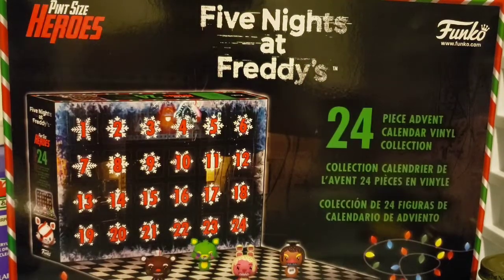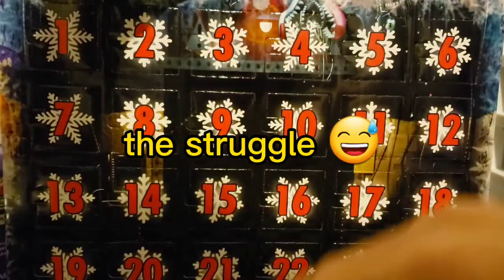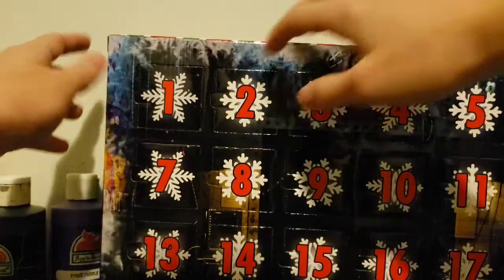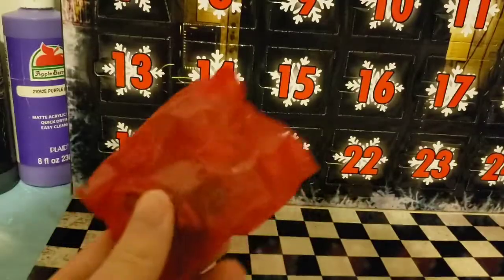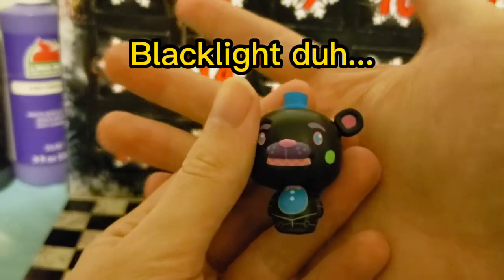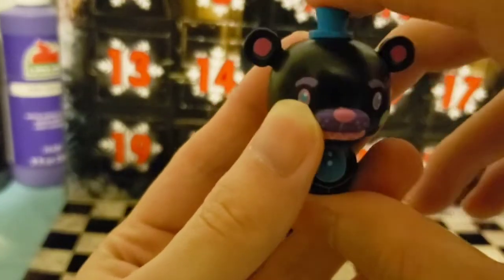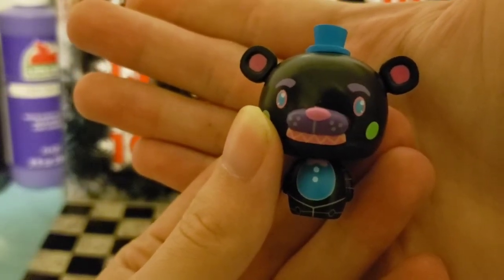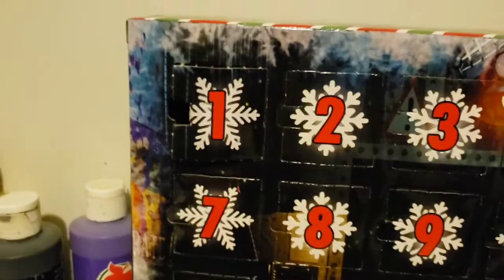Funko Fnaf Advent Calendar Day 1 (Ratings and Small Review)